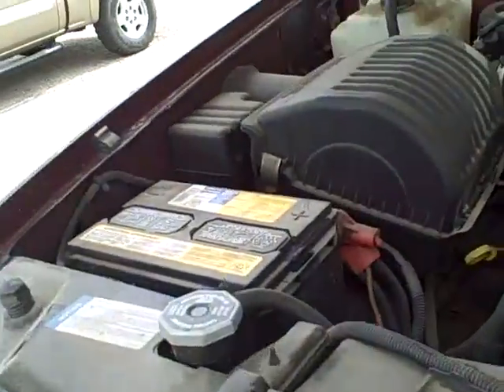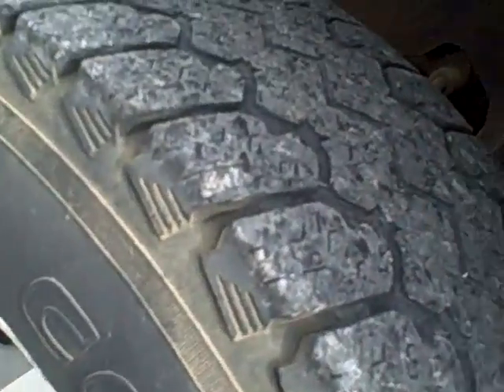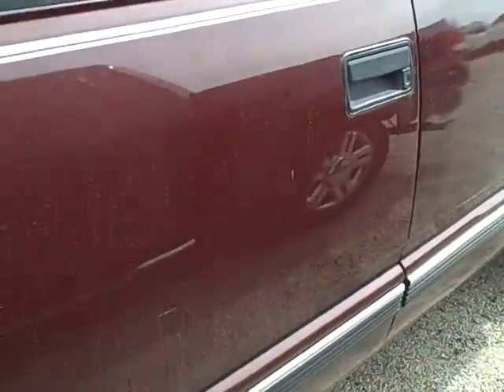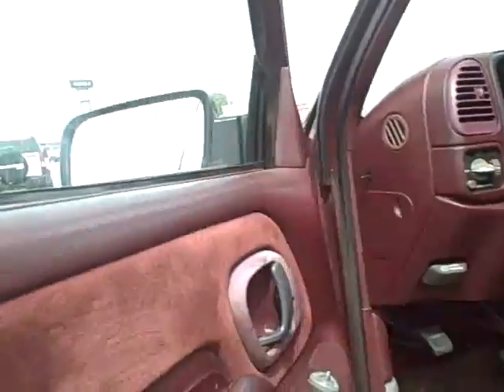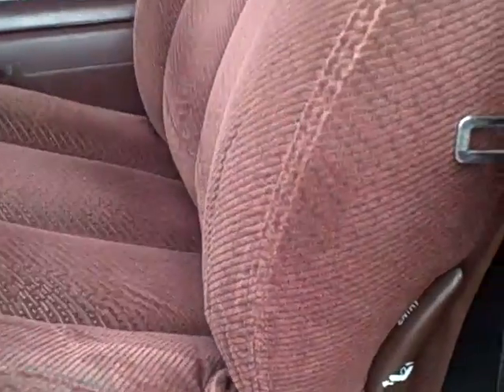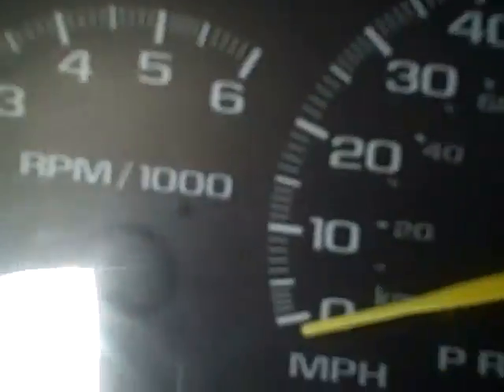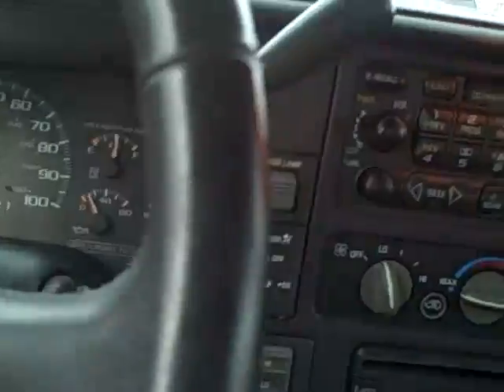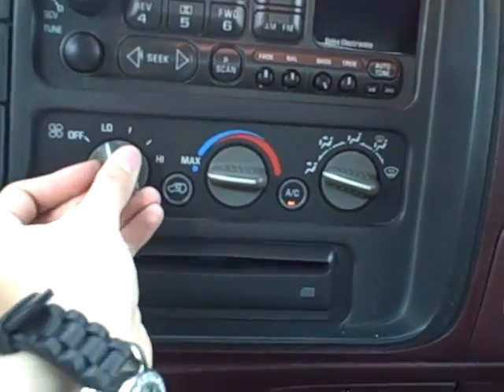1998 Chevrolet Silverado 1500 A909B